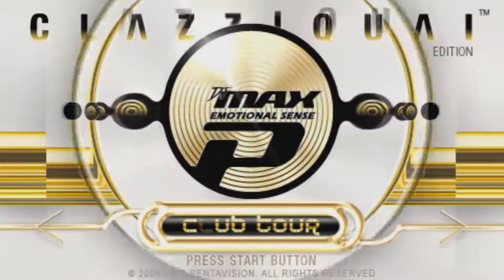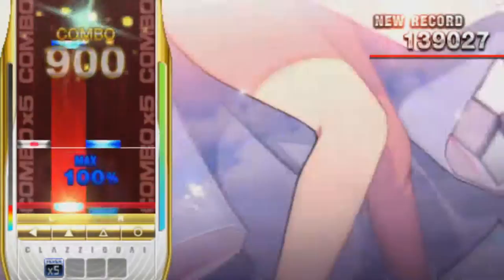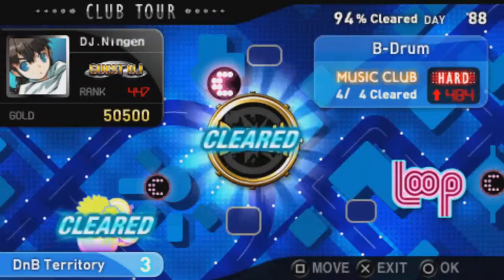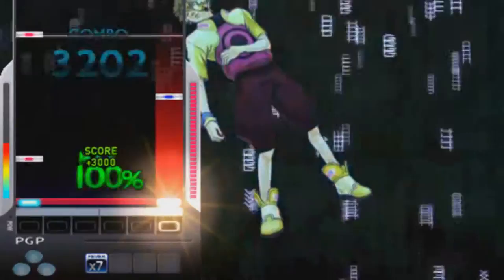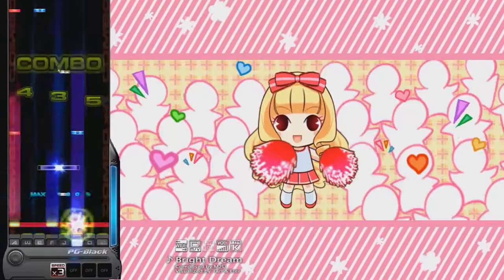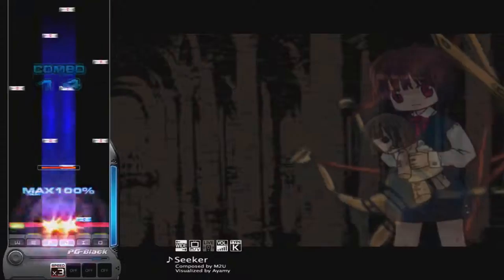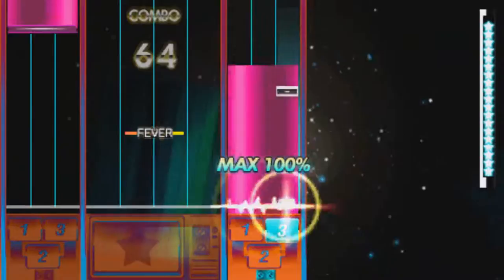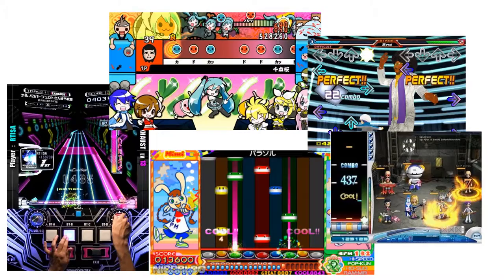My Thoughts on... The Dj Max Collection Part.2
I talk about Clazziquai, Black Square, Trilogy, and Portable 3.